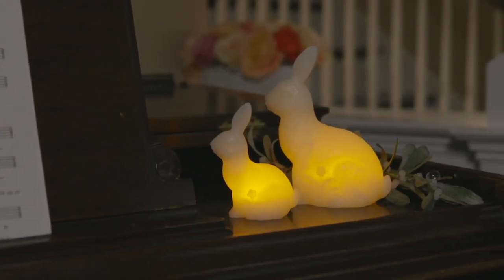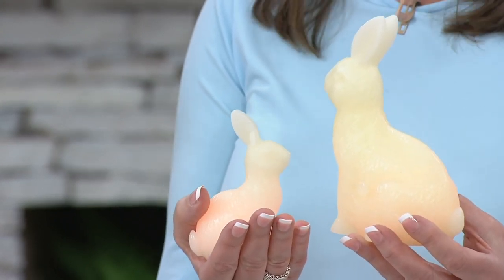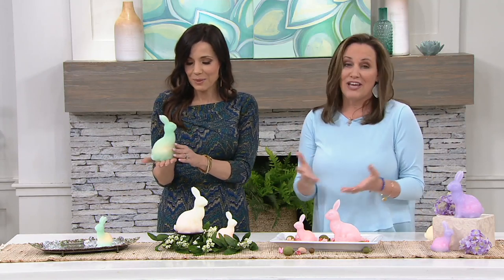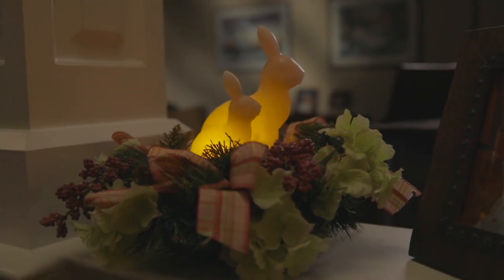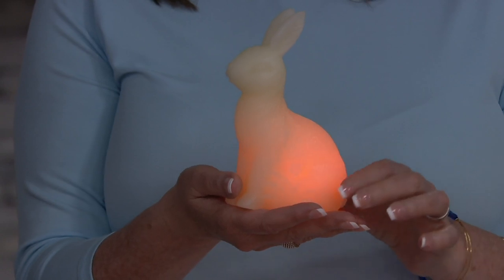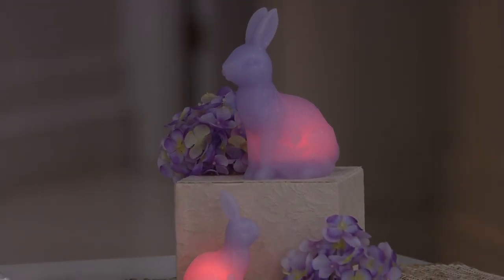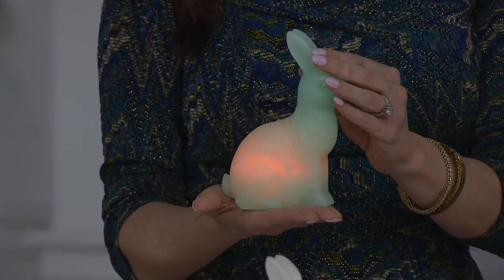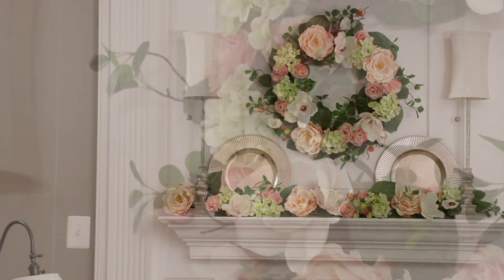Candle Impressions Set of 2 Illuminated Wax Bunnies on QVC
Candle Impressions Set of 2 Illuminated Wax Bunnies

Add a sweet ambience to your home with the soft, subtle glow of these illuminated bunny-shaped candles. From Candle Impressions.